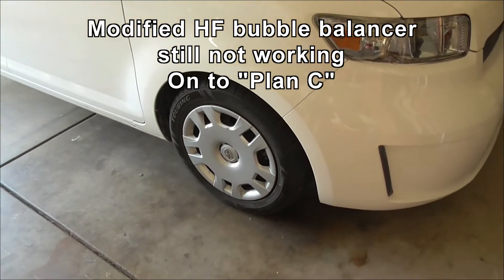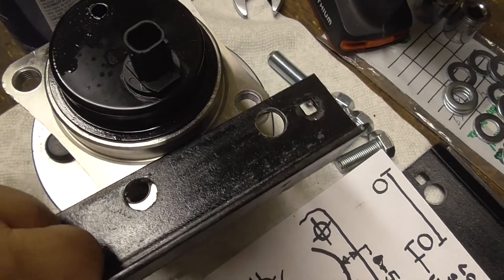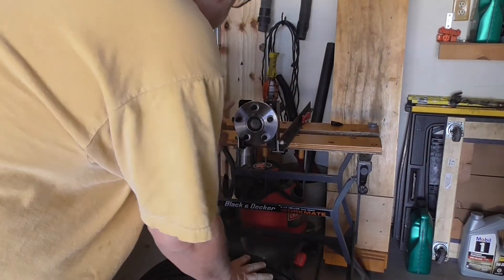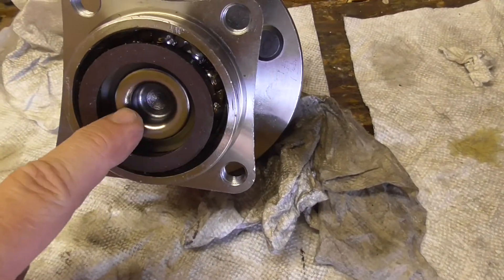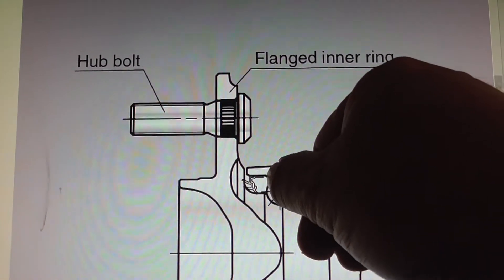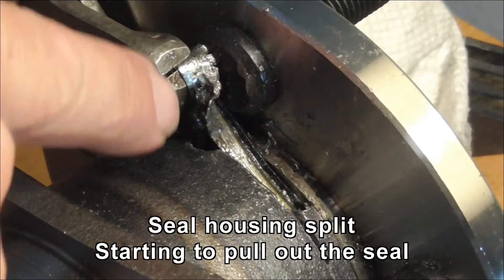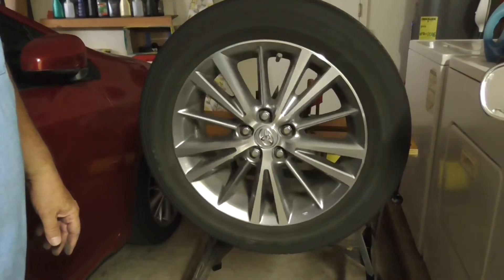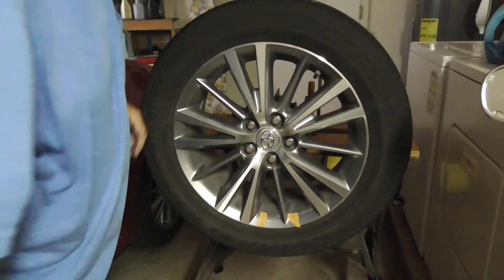Car Tire Vertical Balancing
I was quite unsuccessful in trying to get car tires balanced horizontally on a Harbor Freight bubble balancer ...

So i tried to come up with a method that duplicated how I do a vertical wheel balance on my motorbike wheels...

If you just buy a hub and mount it vertically, it turns out the grease seal provides too much friction to allow the wheel to turn freely enough for balancing.
I was quite happy that after removing the seal, it worked.

To avoid secondary balancing issues, either place equal weights on the inner and outer rim, or put all the weight near the axial CG location, which is probably close to the inside of the spokes. These guys have a very good guide about positioning of wheel weights on pg3 of this pdf

Now I just need a proper sized hub for the XB, so I can balance those wheels properly

If your hub ends up with too much internal resistance after removing the oil seal, see this video